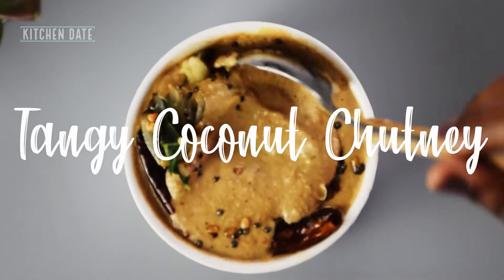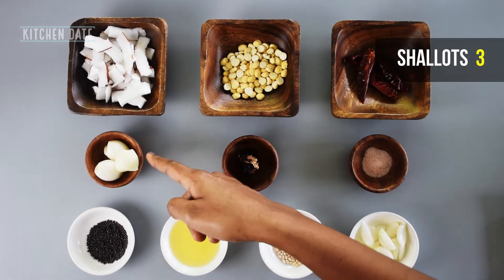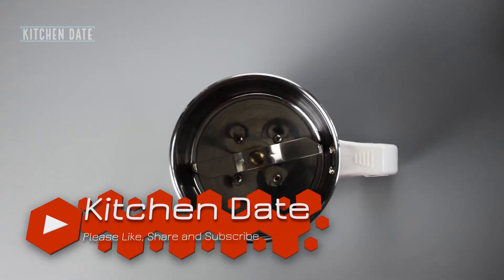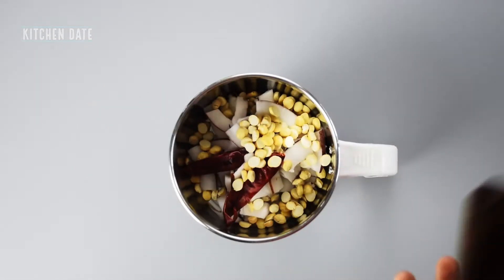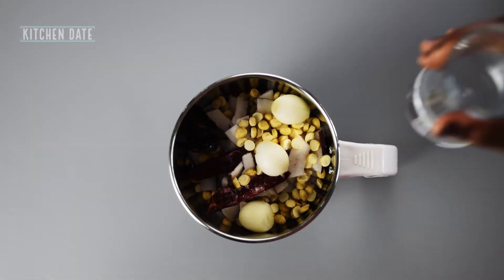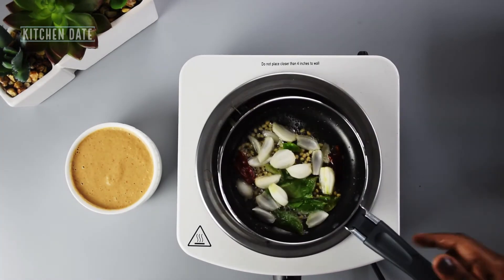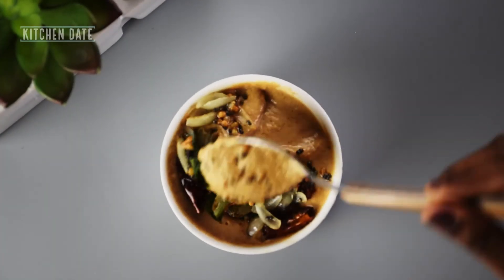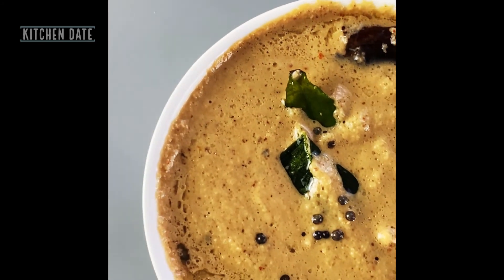Tangy Coconut Chutney | Chutney for Idli, Dosa& Pongal | Spicy Coconut Chutney | Kitchen Date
This Coconut Chutney takes few minutes to make. This Chutney goes very will with south indian Tiffin items like Idli, Dosa, Pongal, Kuzhipzniyaram etc. and also with Bajji, Bonda, Vada etc.

Ingredients :
Coconut - 1/2 Cup
Roasted Channa Dal - 2 1/2 Tbsp
Dry Red Chillies - 3
Shallots - 5
Tamarind
Salt
Mustard
Urad Dhal
Curry Leaves